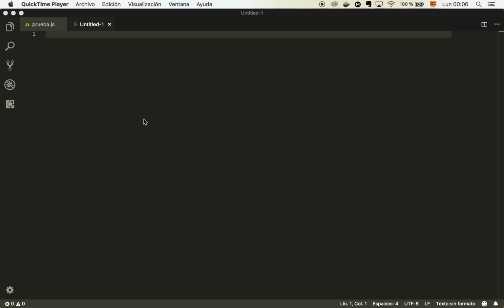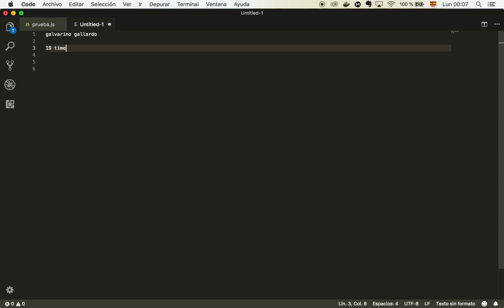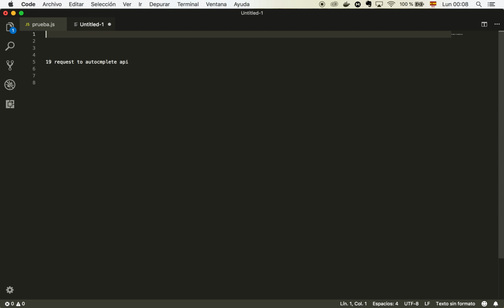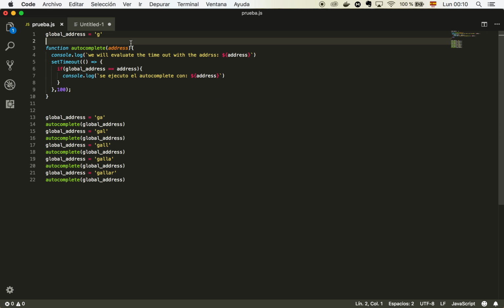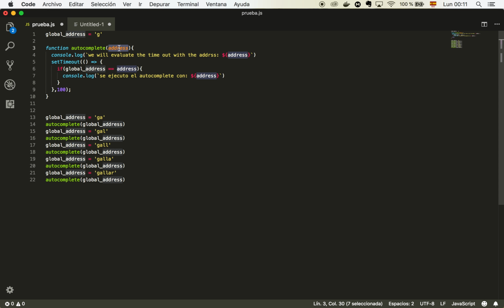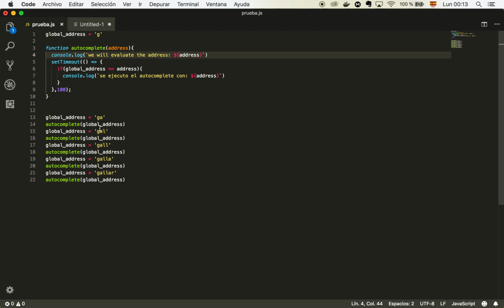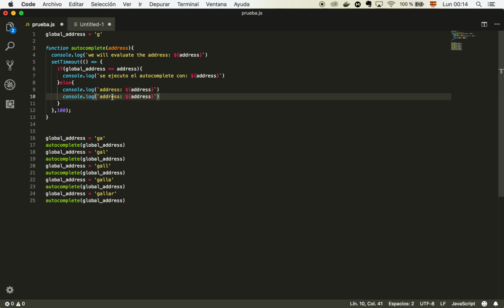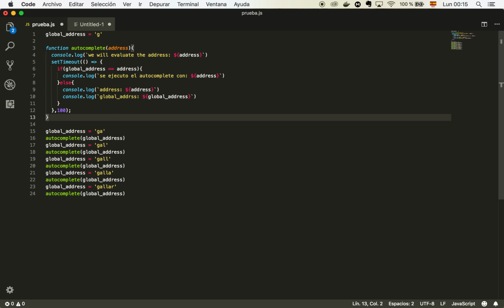Avoid multiple request on an input change event - JavaScript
Hi everyone, today I want to show how to avoid multiple request when we are triggering an event when an input text is changing all the time, in order the make our code faster.